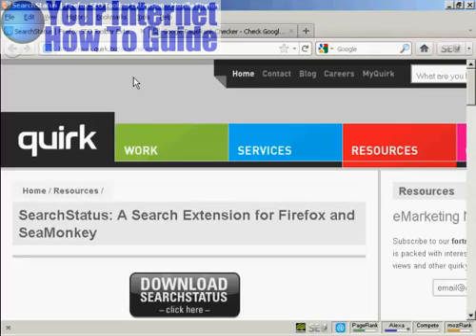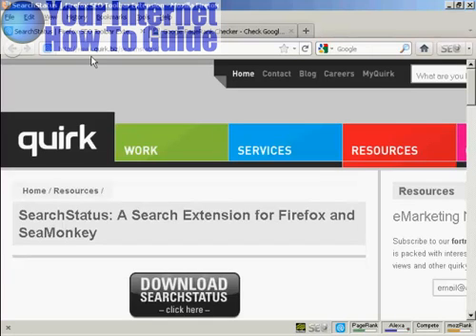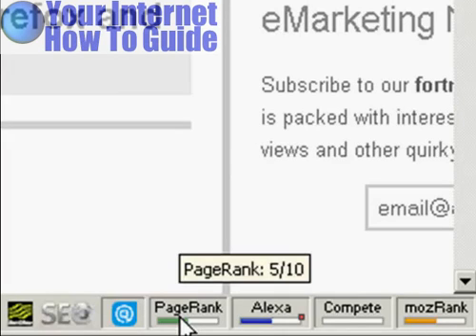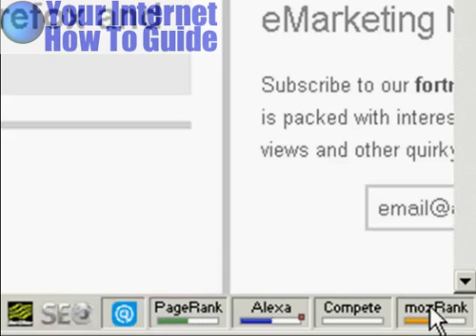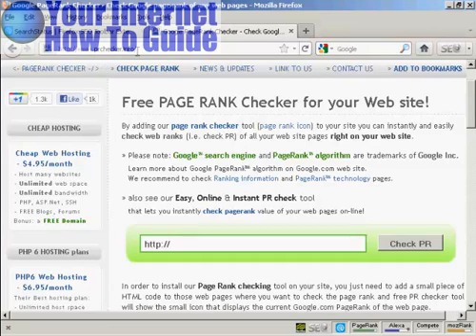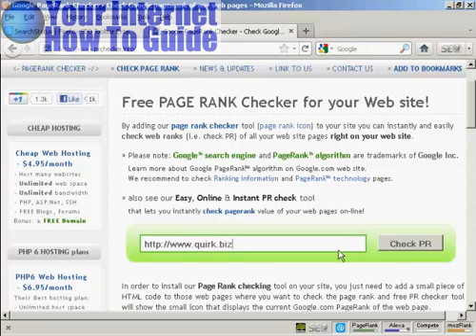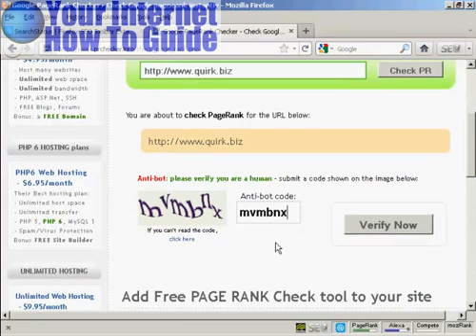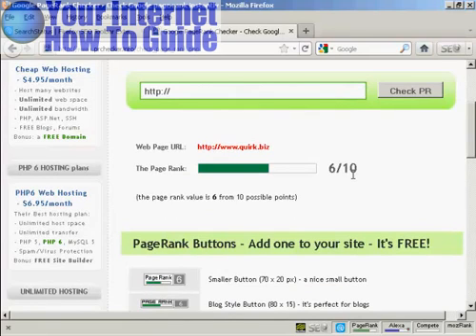How To Check PageRank Of Your Site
How to check the page rank of your site.